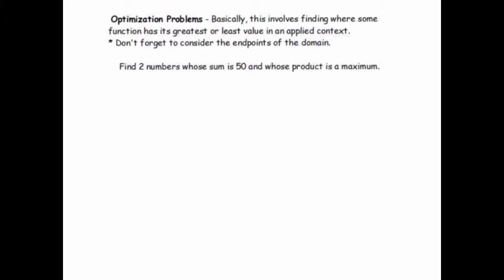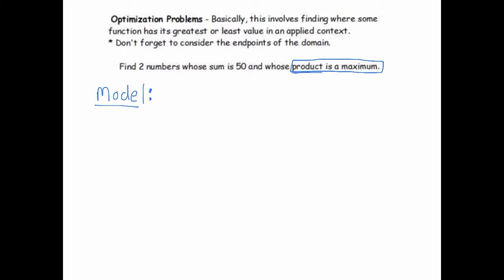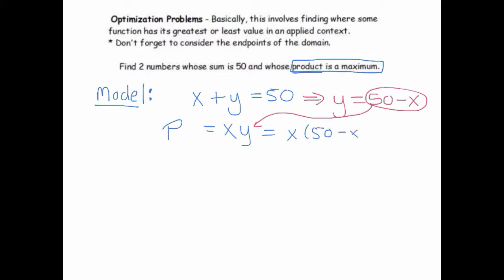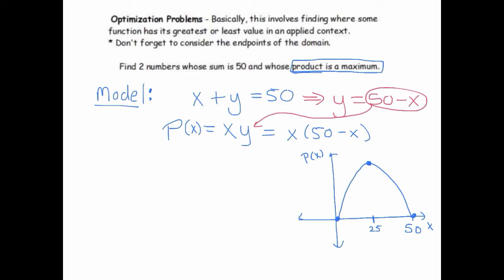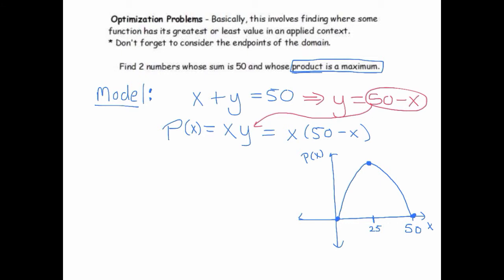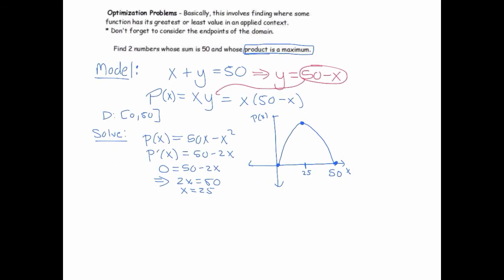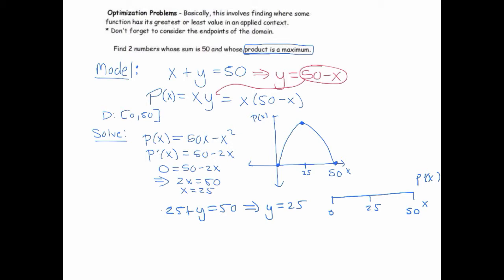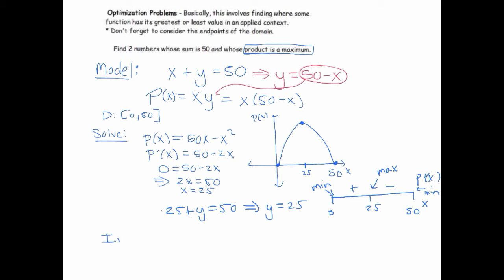Introduction to Optimization